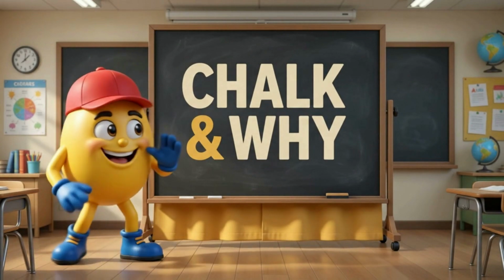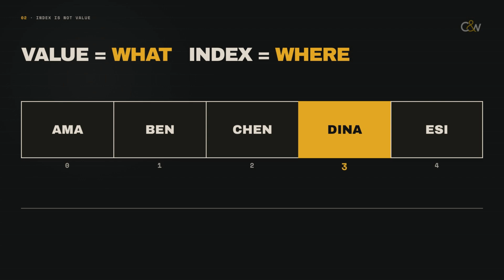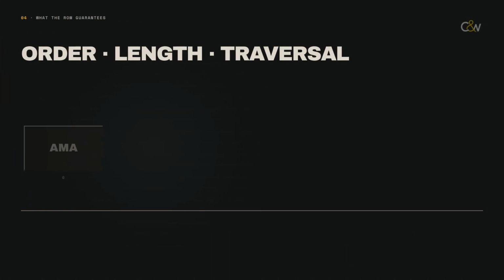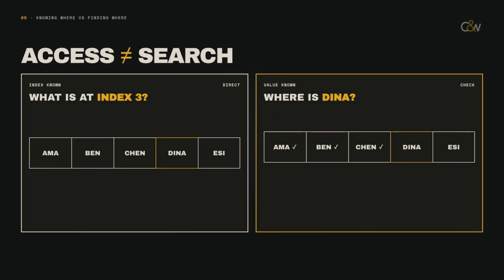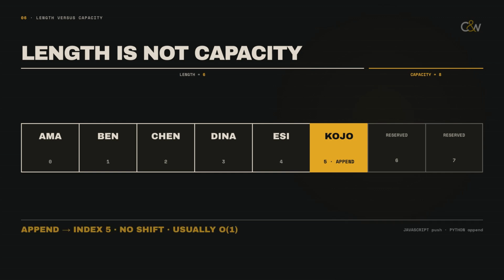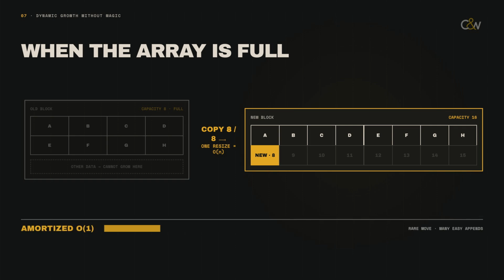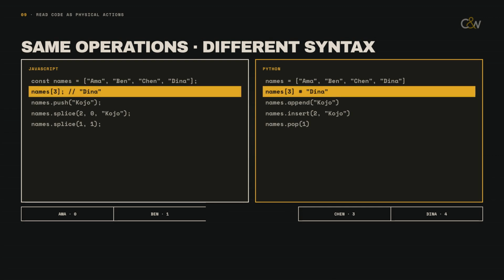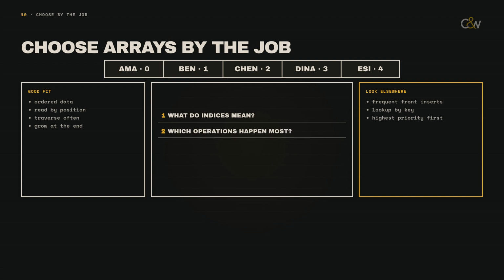Arrays Explained Visually: Why Indexing Is Fast (and Inserts Are Slow)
Why can an array find names[3] instantly, while inserting something in the middle may move many items?
In this beginner-friendly lesson, we use theater seats, mailboxes, and shelves to explain:
Why arrays exist
Values versus indices
Why direct access is O(1)
Length versus capacity
Access versus search
Appending and dynamic resizing
Why insertion and deletion can be O(n)
JavaScript and Python array operations
When an array is the right data structure
No memorizing rules—we’ll see the physical reason behind every operation.
Chapters
00:00 Chalk & Why intro
00:08 Why arrays exist
00:49 Index versus value
01:34 Why direct access is O(1)
02:34 Order, length, and traversal
03:24 Access versus search
04:10 Length versus capacity
04:59 How dynamic arrays resize
05:54 Why insertion and deletion shift items
06:48 Arrays in JavaScript and Python
07:43 When should you choose an array?
Big ideas. Short lessons.